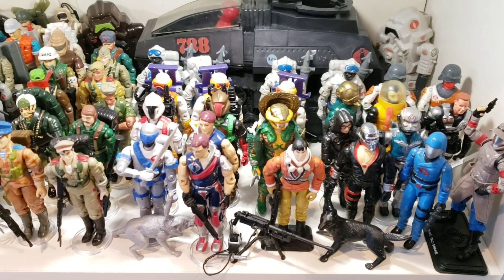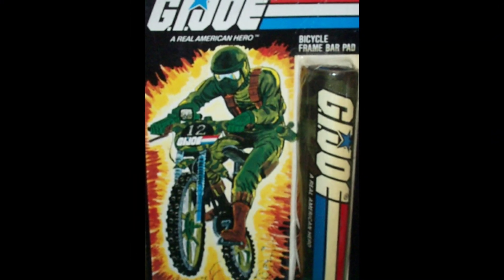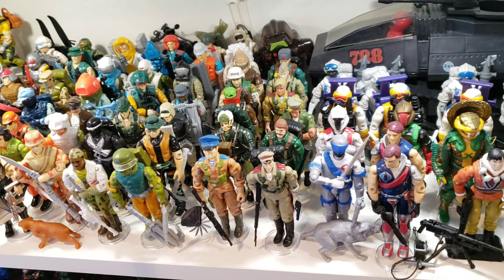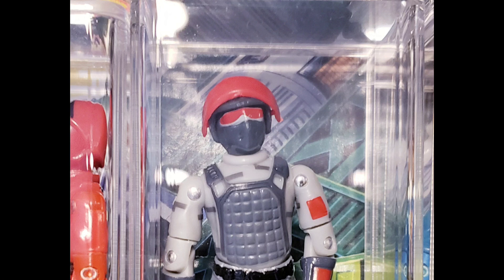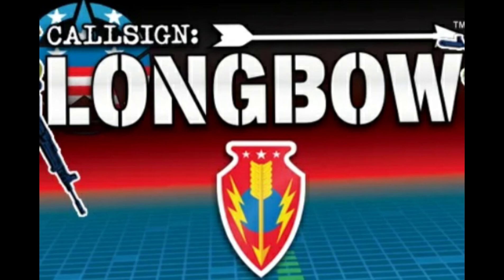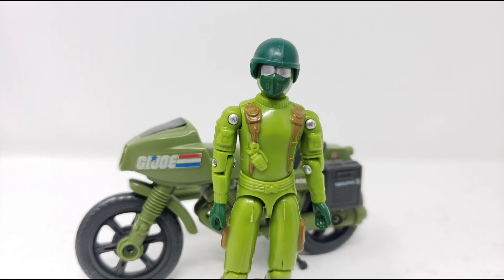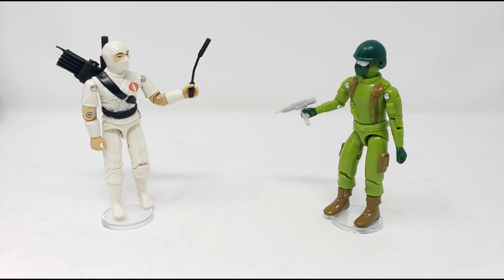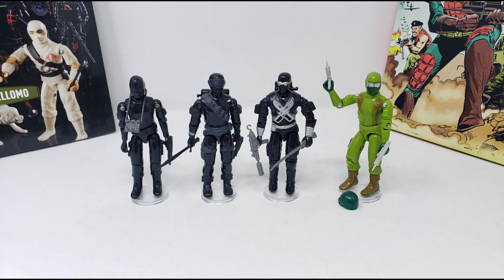Who was the Green BMX Bicycle Riding Snake Eyes? GI Joe Fans KICKSTART the Answer!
We have the answers HERE for the mysterious green bicycle riding Snake Eyes that showed up as part of the G.I. Joe artwork back in 1982. Spoiler alert - he was known as KICKSTART! A figure done by RedLasers Army (similar brand to Black Major toys).

He fits right in with the o-ring GI Joe A Real American Hero (ARAH) brand of vintage figures, but this is a factory custom that had a run released in 2018. I do a comparison with him and the 1982, 1985, and 1989 versions of Snake Eyes, and as well as some cameos by Storm Shadow, Roadblock, Stalker, Flint, Duke and others. Cobra beware - Kickstart has ditched the bicycle and upgraded to the RAM cycle!

- Troy Kryvak
- Mark Olsson
- GenXToysGeek[Jody]
- Peter Johnny
- Stephen Plett
- Serpentorslair.com (Adam)